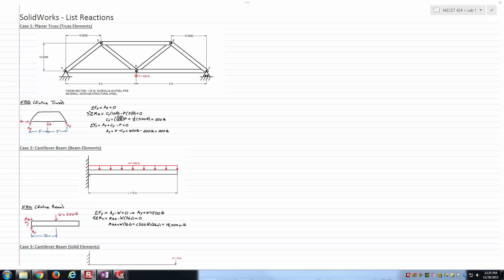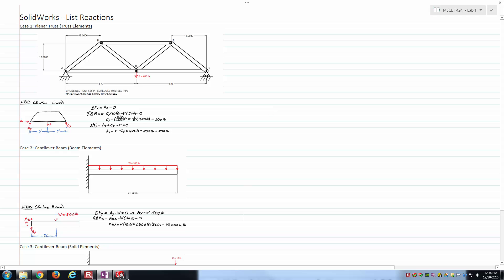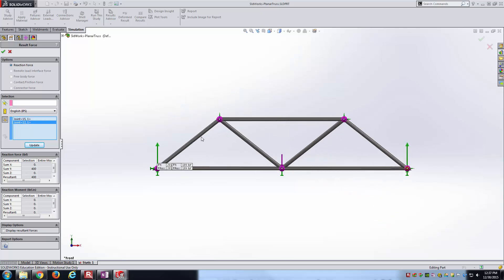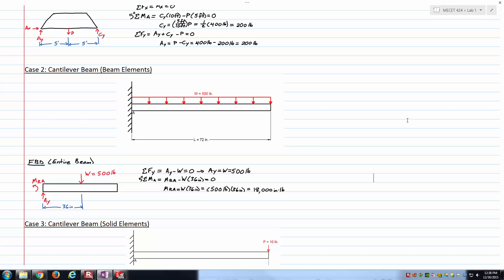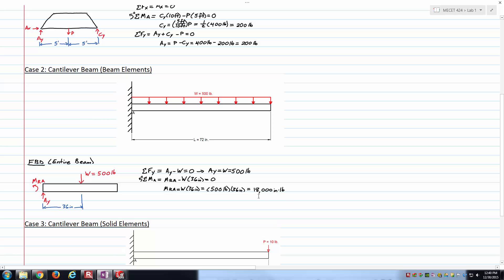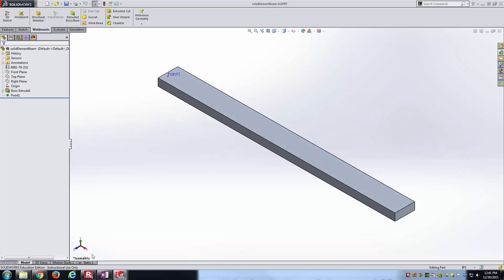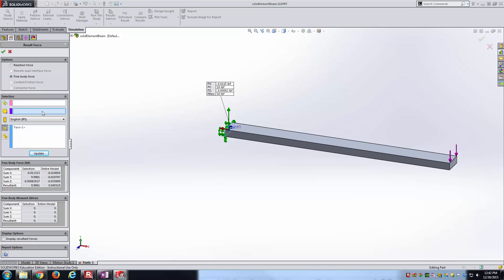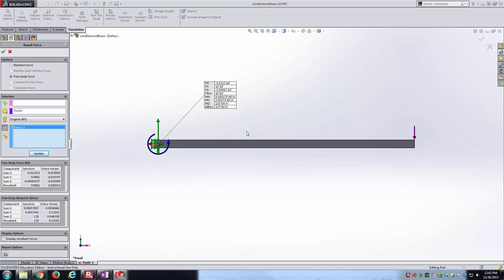SolidWorks - Reactions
This video shall use static simulations in SolidWorks in order to investigate reaction forces and moments.